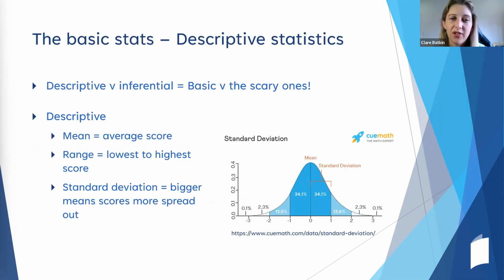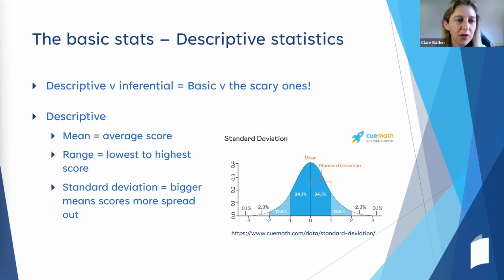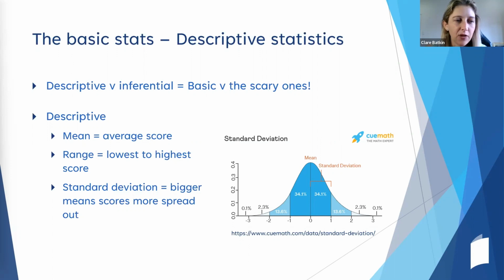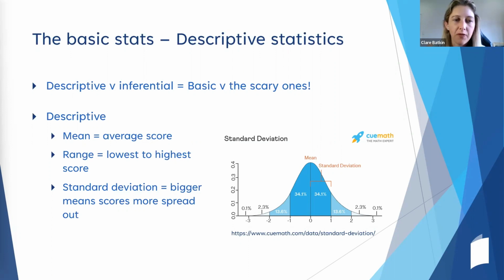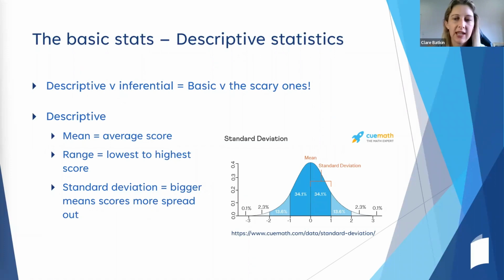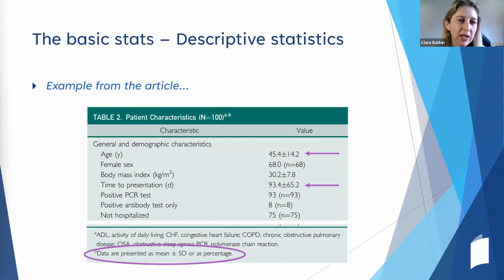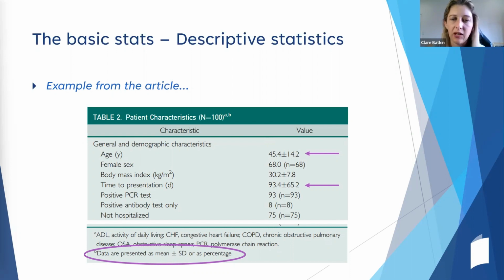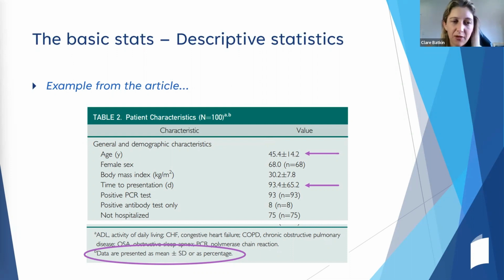Your OT Tutor Journal Club: Introduction to descriptive statistics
This video is taken from a Your OT Tutor Journal Club session, where Clare Batkin gives a simple explanation of some common descriptive statistics, including what a standard deviation represents in a data set.

There will be more content added throughout 2023 on all things related to the wonderful world of occupational therapy!

For more content, you can also follow Clare Batkin or Your OT Tutor on LinkedIn or Facebook:

To find out more about attending a Journal Club session, or purchasing a recording, visit the Your OT Tutor